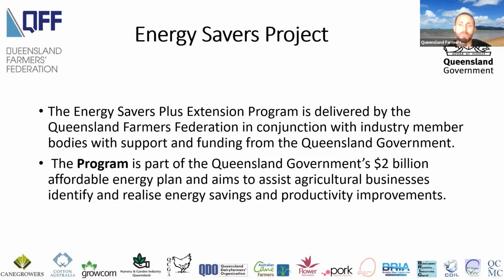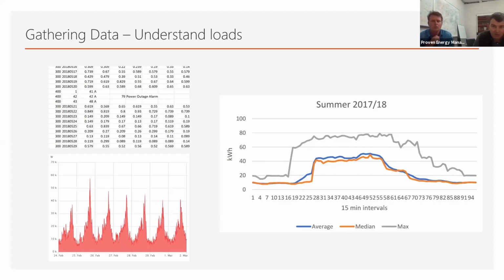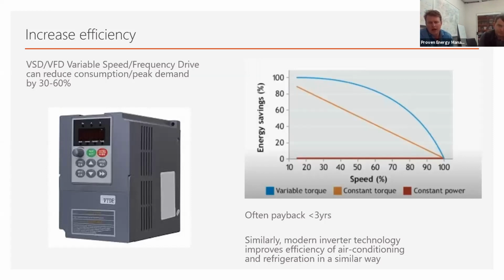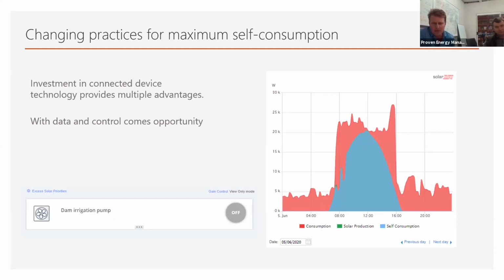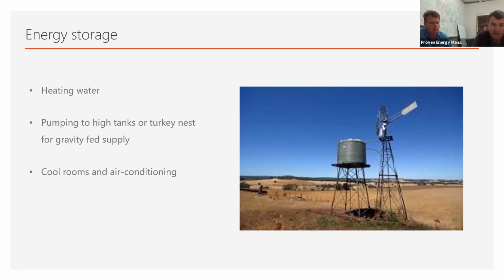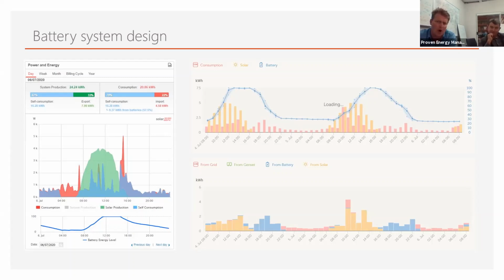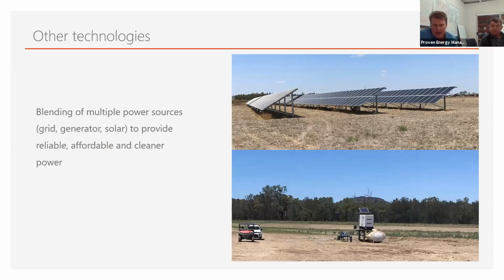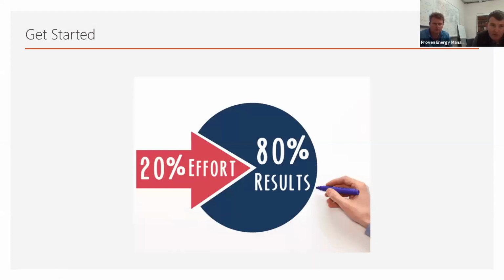Energy Savers Webinar- Solar and Batteries, Automation and Efficiency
This webinar provides an overview of the QFF energy savers program, and opportunities to improve energy efficiency. It stresses the importance of capturing data to correctly design solar and battery systems to maximise your return on investment.